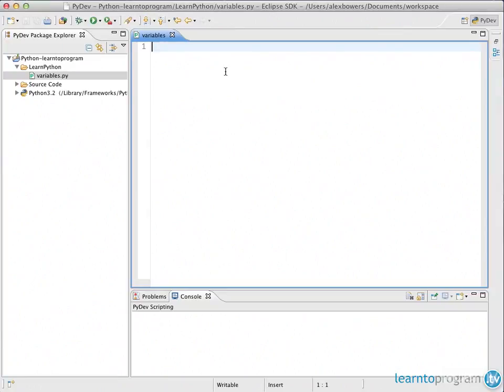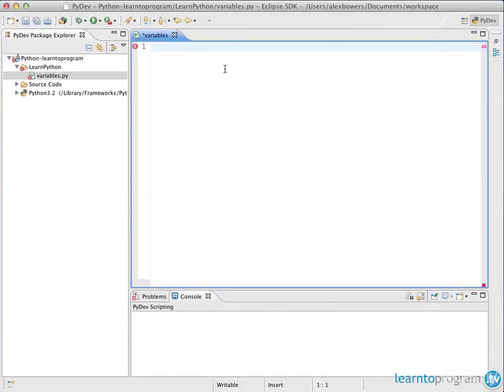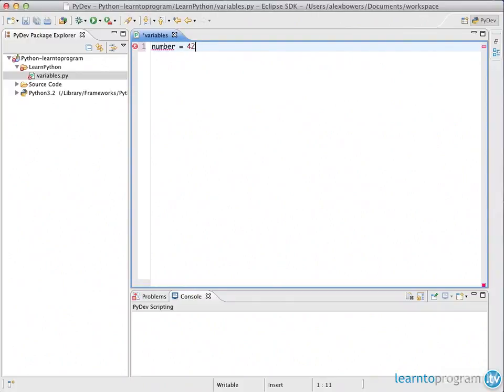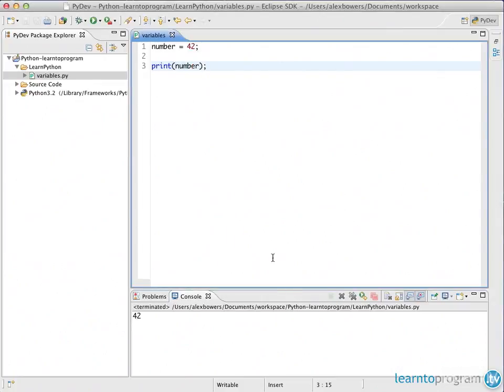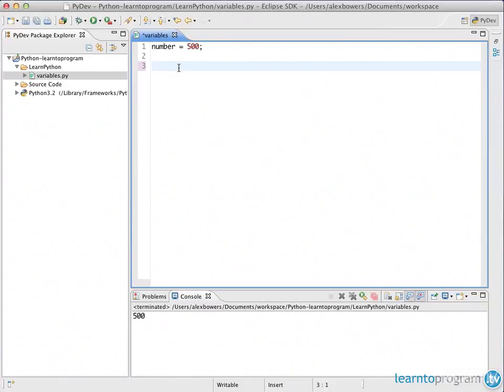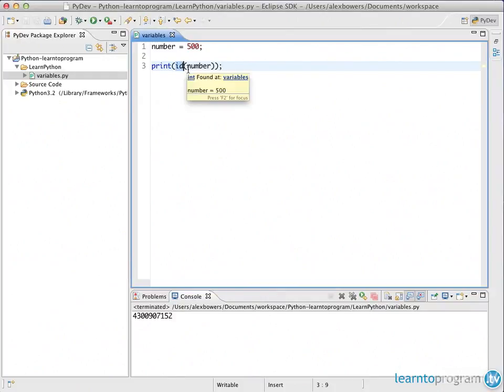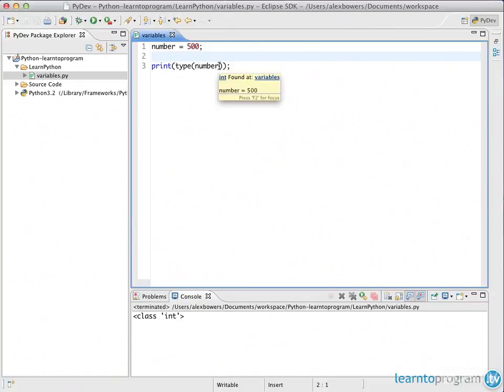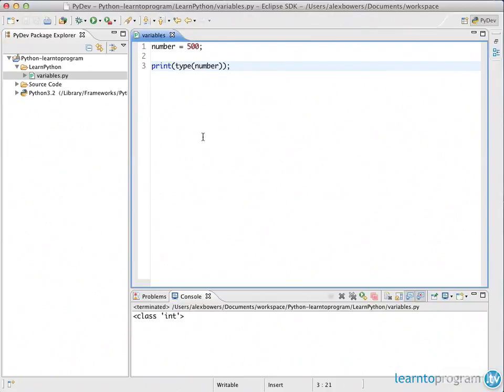[Python for beginners ] Getting Started with Variables